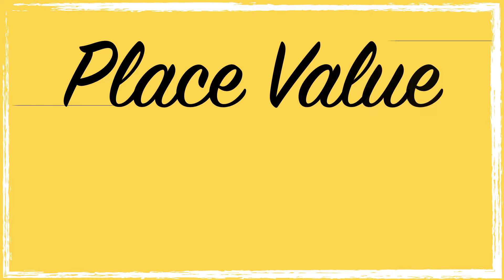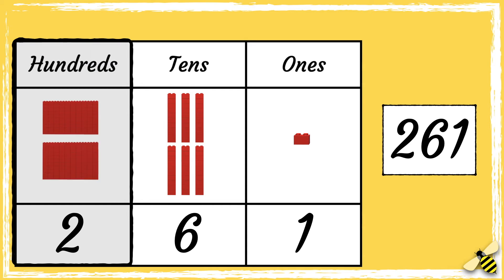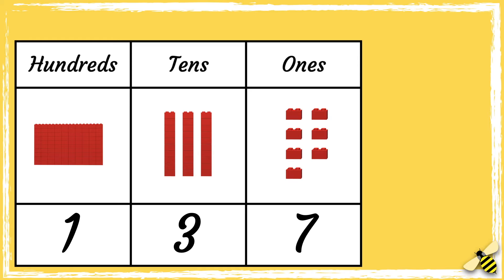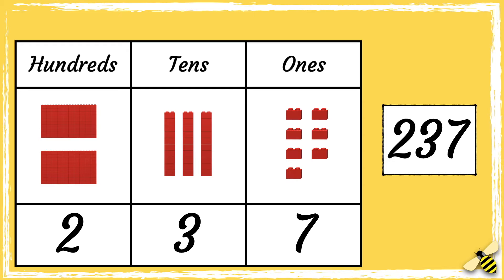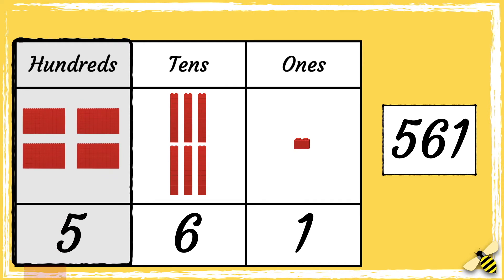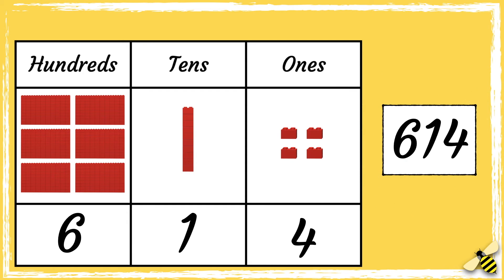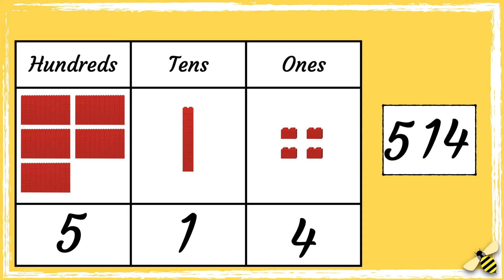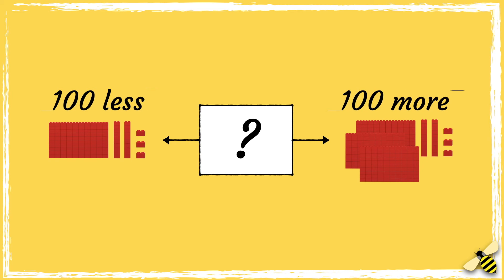100 More and 100 Less | Maths with Mrs B.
This video is a continuation of the videos about Place Value. It teaches learners how to add 100 more or 100 less to any 3-digit number.

National Curriculum Objectives:
Year 3: Recognise the place value of each digit in a 3-digit number (100s, 10s, 1s).
Year 3: Read and write numbers up to 1,000 in numerals and in words
Year 3: Find 10 or 100 more or less than a given number.

CfW Progression Step 2: I can read, write and interpret larger numbers, up to at least 1000, using digits and words. I can understand that the value of a number can be determined by the position of the digits.